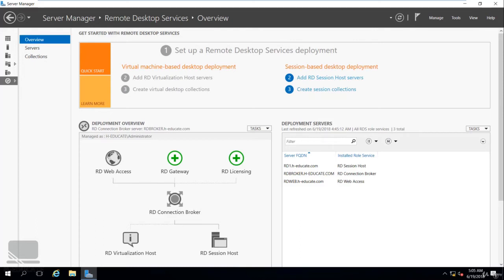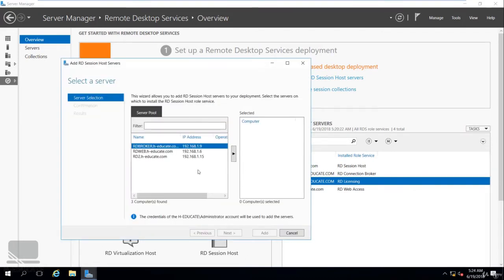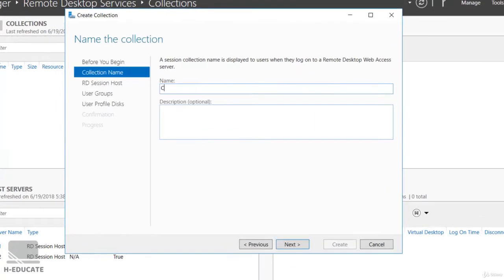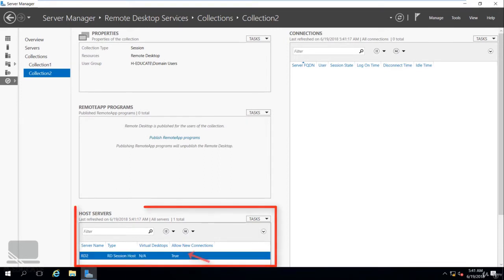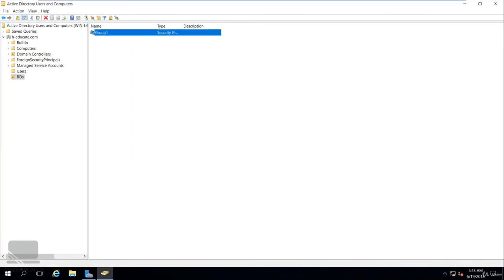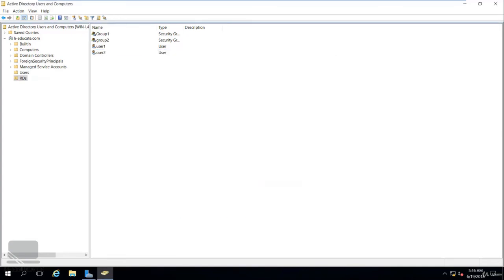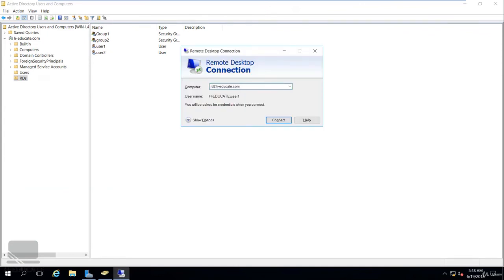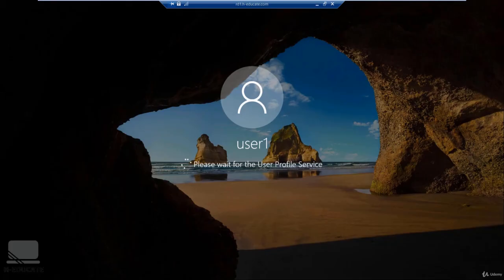Collections demo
Brief Description:

This course covers the new  Remote Desktop infrastructure introduced in Windows Server 2016. The new installation procedure is covered in-depth, I will cover all the core concepts of RDS on Windows Server so you will be able to deploy it on your own system.

I will Go Over Deploying Remote desktop service on Windows server 2016 with both quick-start and standard installation and I will explain the differences between them.

Also, I will go over licensing in detail and how to activate you server online.

And I will cover the concept of collections on an RD connection Broker and implement a small Demo to make things clearer.

Course content

1)  What Is RDS?
2)  How RDP Connection Works - simplified?
3)  RDS licensing
4) Installing RD Session Host - Quick Start
5) Installing RD Session Host - Standard
6) License Configuration
7) What are collections?
8) Collections Demo
9) Remote Desktop Licensing
10) Reset Grace period
11) RD Client Connection